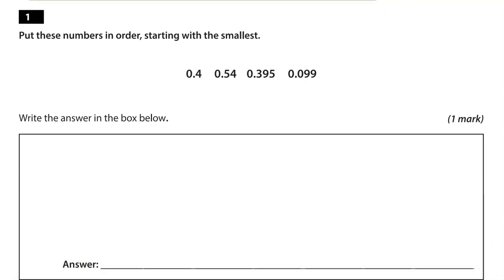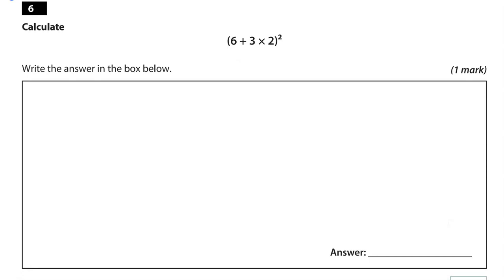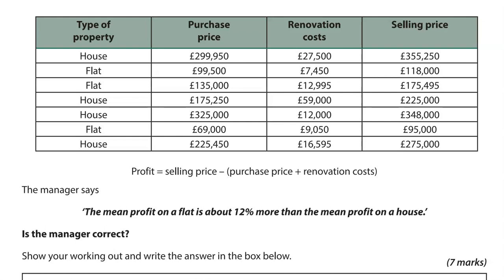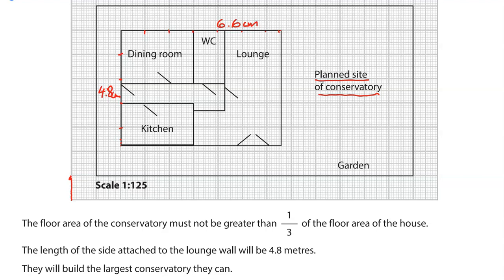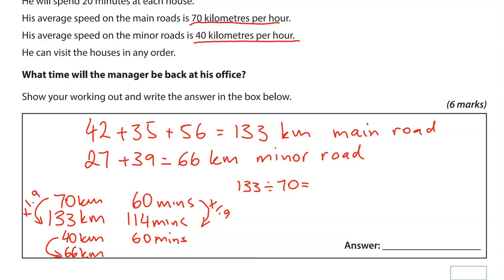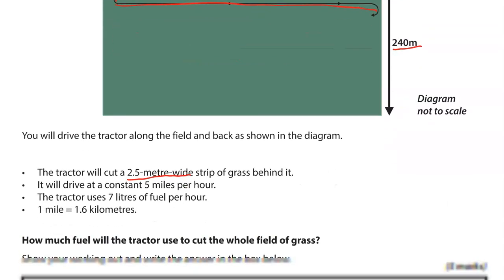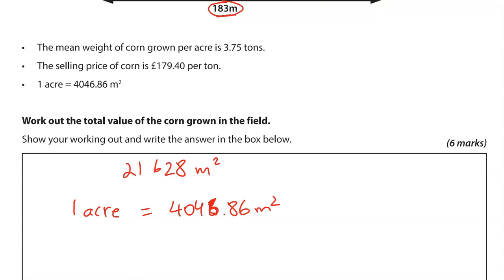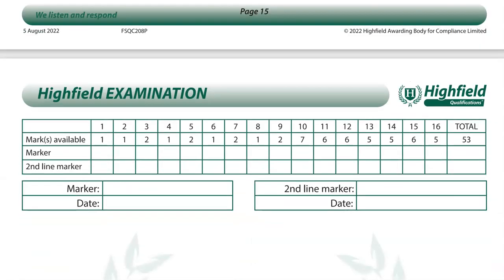Level 2 Functional Skills Maths Practice 4 Paper Part B (Calculator) Highfield